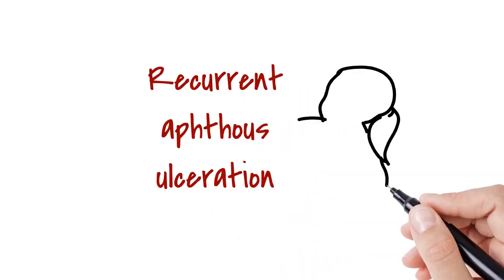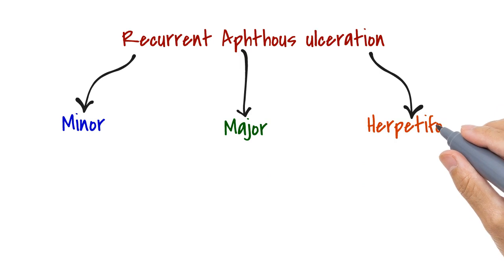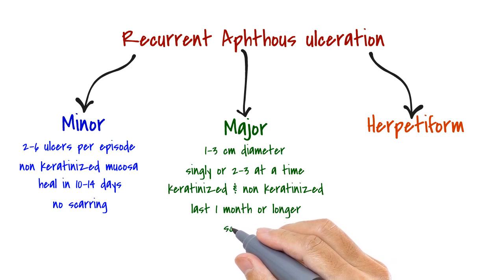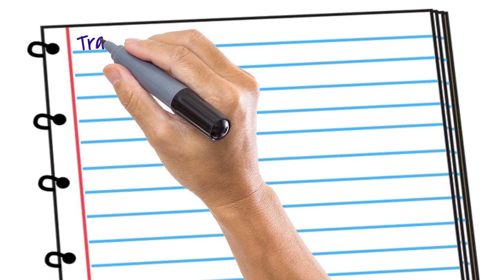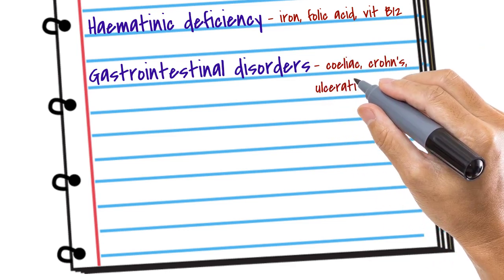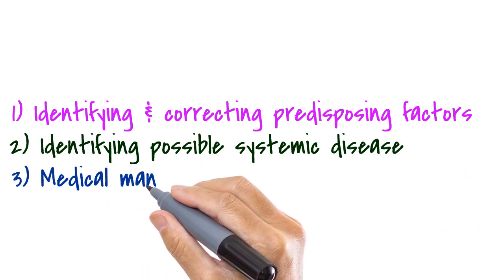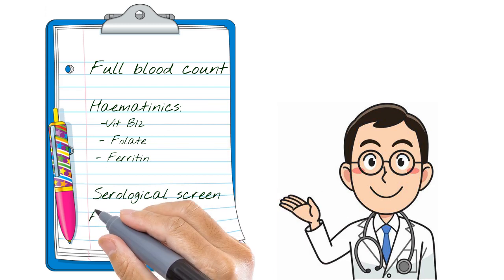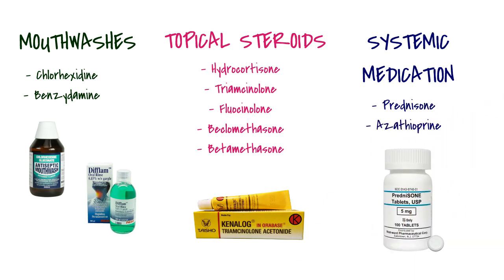ORAL MEDICINE | Recurrent Aphthous Ulceration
In this short revision video we discuss recurrent aphthous ulceration, including clinical features, diagnosis and management. Happy studying!